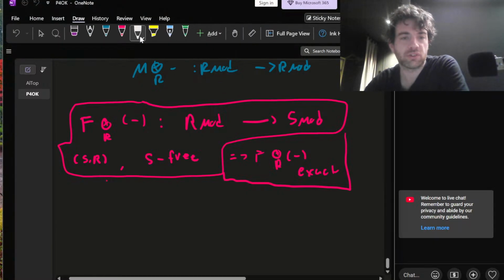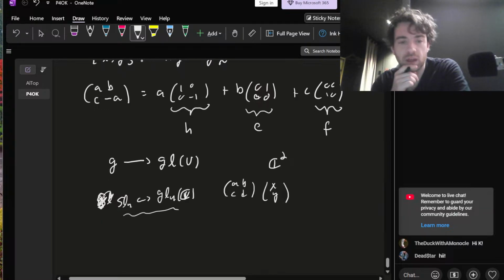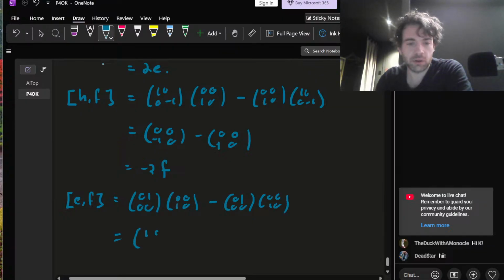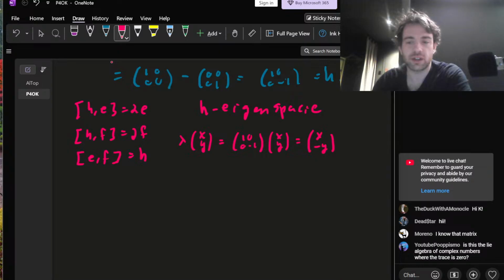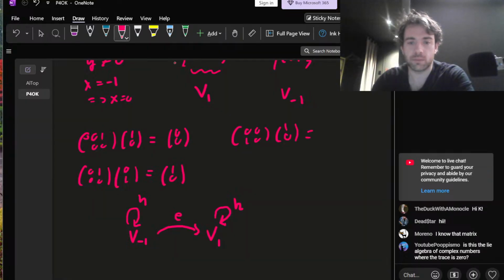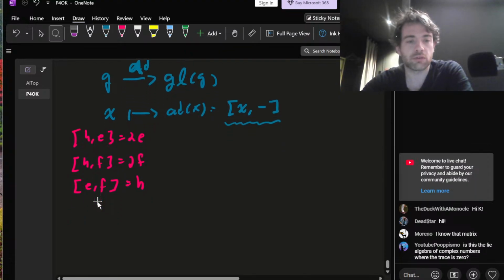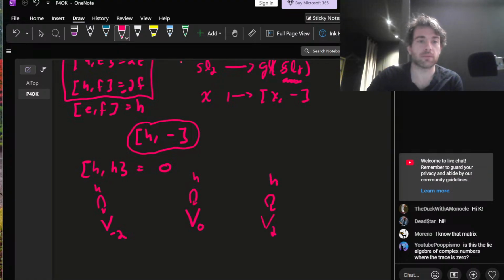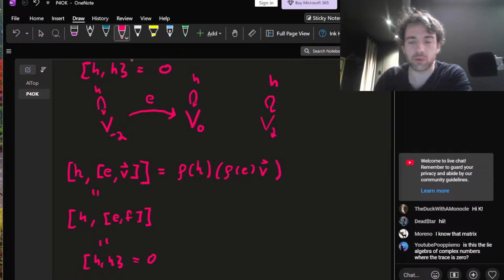Representations of sl(2, C): Office Hours - May 4 2025